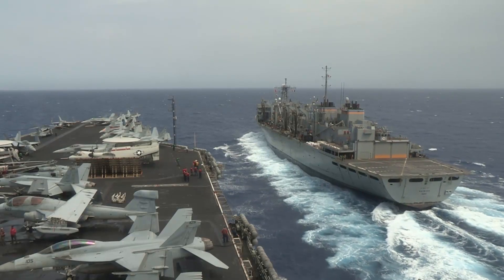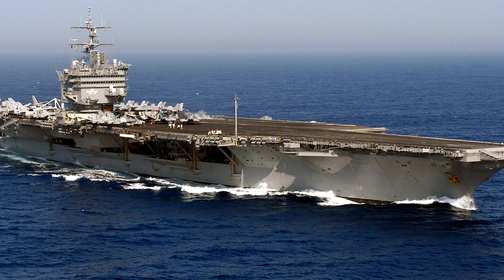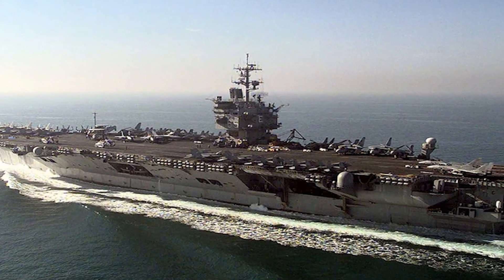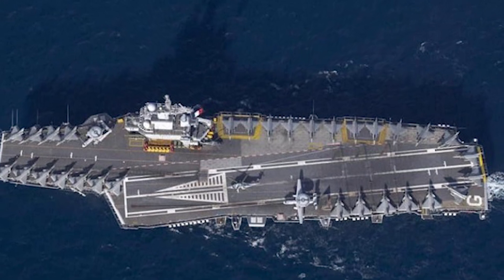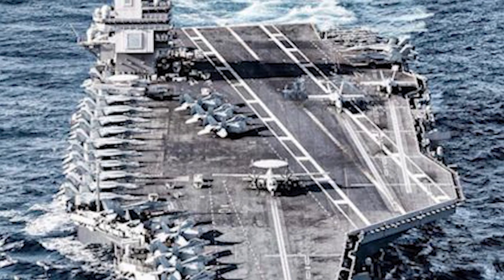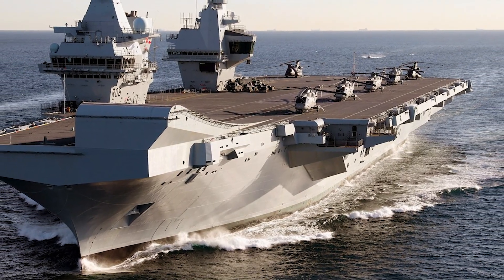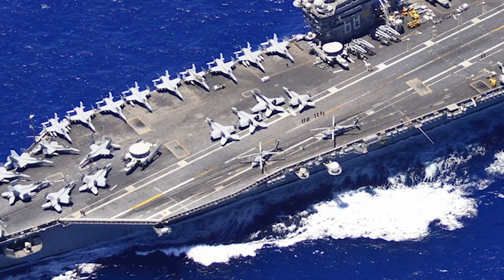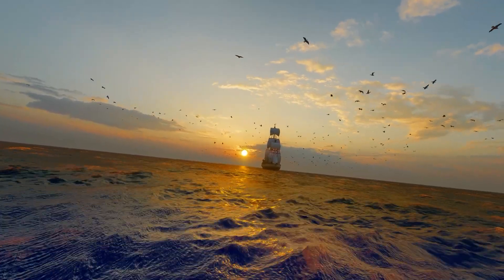Top 10 Aircraft Carriers More Advanced Then We Thought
Join us today While we explore the Top 10 Aircraft carriers more advanced then we thought. How big are these floating monoliths? What makes some of these ships so special? Are these ships the size of mini cities?